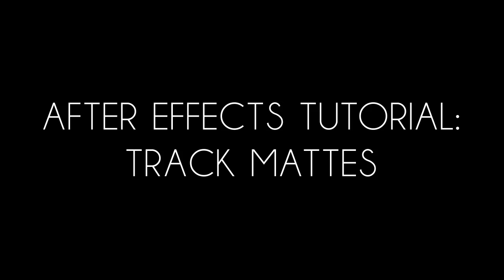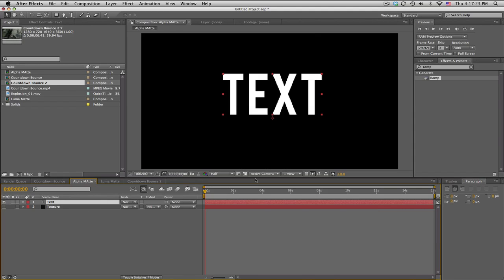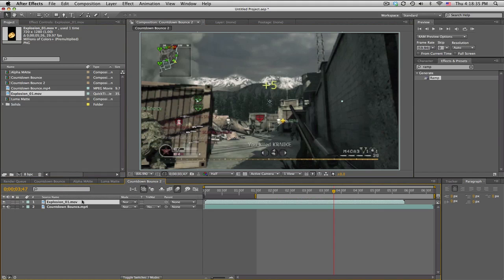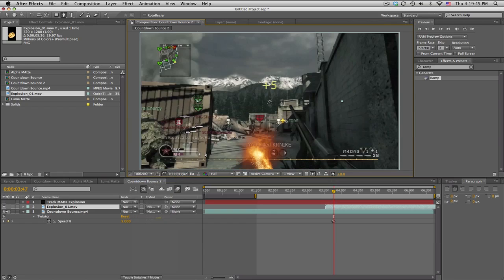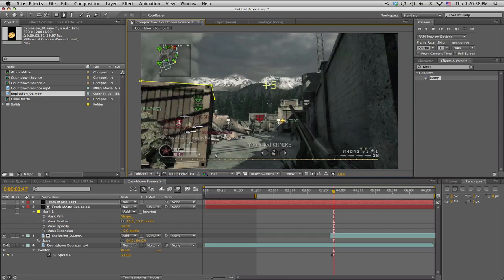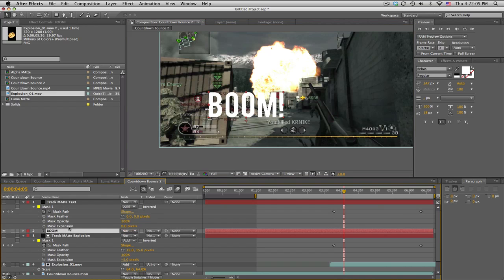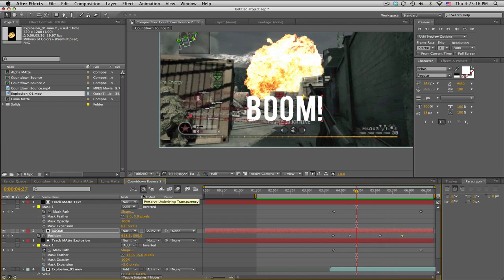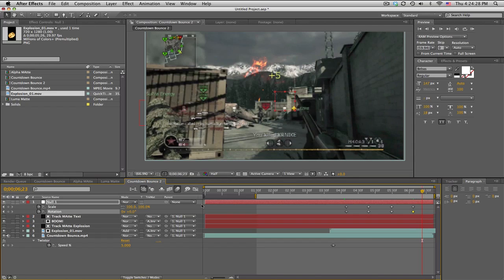After Effects Tutorial: Track Mattes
If you can understand what they do, you will unlock the hidden potential behind track mattes. They are pretty much amazing and can save you tons of time.